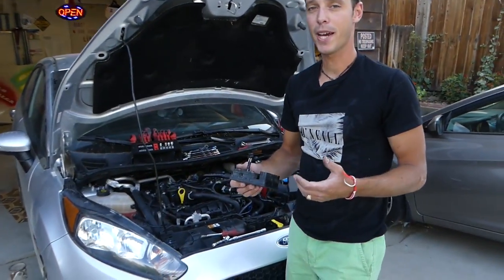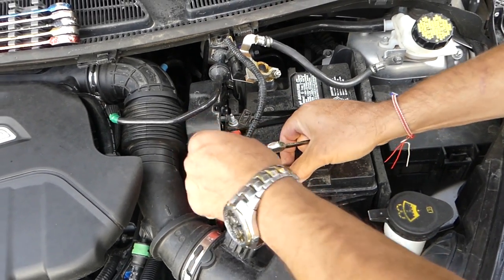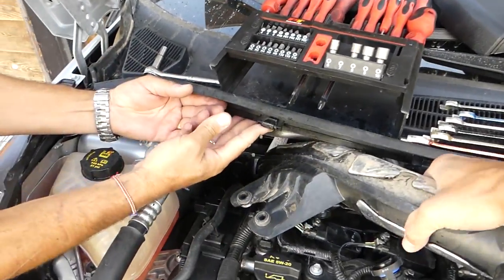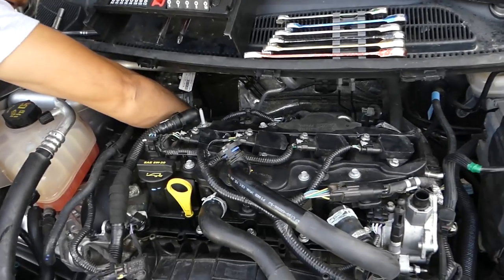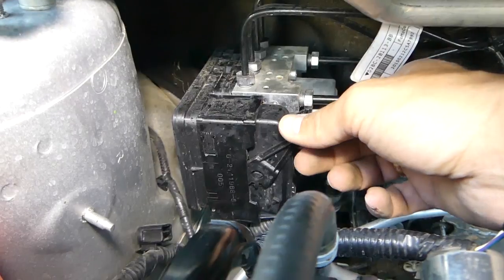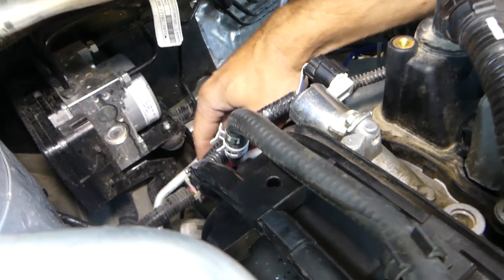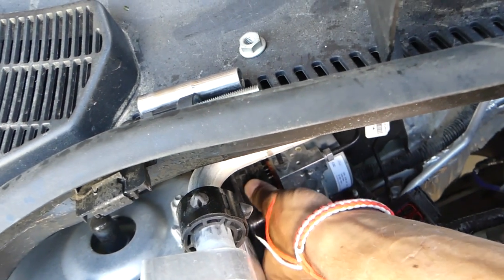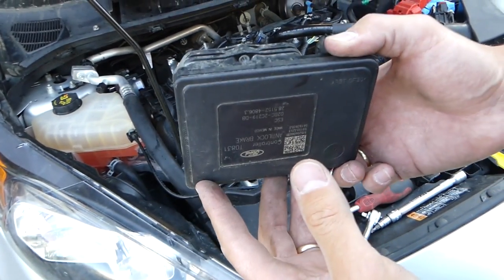HOW TO REMOVE OR REPLACE ABS MODULE ON FORD FIESTA MK7 ST S SE TITANIUM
►► Torx Socket Set

In this video we will demonstrate how to remove and replace abs module computer on Ford Fiesta MK7. The video was made on a 2015 Ford Fiesta ST abs module replacement. Fiesta Repair Videos Playlist ( we will have almost 200 Fiesta Videos)
This video might be helpful on the following models:
2008 Ford Fiesta ABS Module Computer Replacement Removal MK7 ST
2009 Ford Fiesta ABS Module Computer Replacement Removal MK7 ST
2010 Ford Fiesta ABS Module Computer Replacement Removal MK7 ST
2011 Ford Fiesta ABS Module Computer Replacement Removal MK7 ST
2012 Ford Fiesta ABS Module Computer Replacement Removal MK7 ST
2013 Ford Fiesta ABS Module Computer Replacement Removal MK7 ST
2014 Ford Fiesta ABS Module Computer Replacement Removal MK7 ST
2015 Ford Fiesta ABS Module Computer Replacement Removal MK7 ST
2016 Ford Fiesta ABS Module Computer Replacement Removal MK7 ST
2017 Ford Fiesta ABS Module Computer Replacement Removal MK7 ST